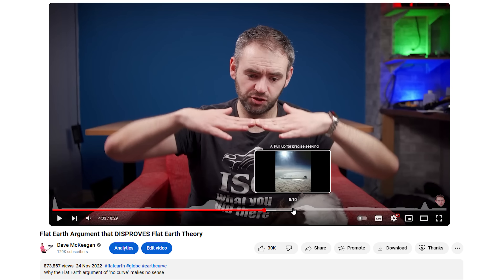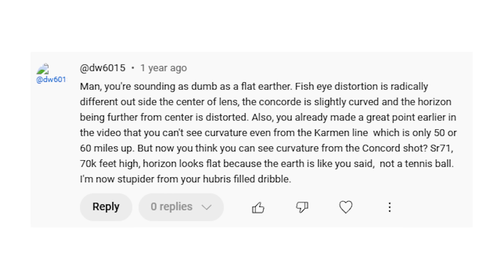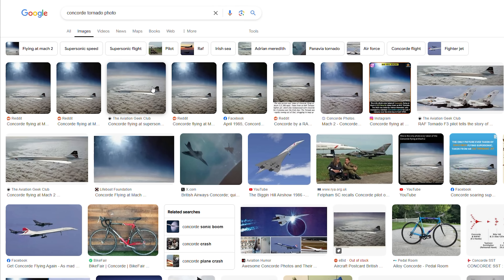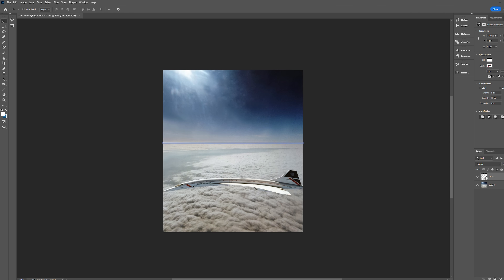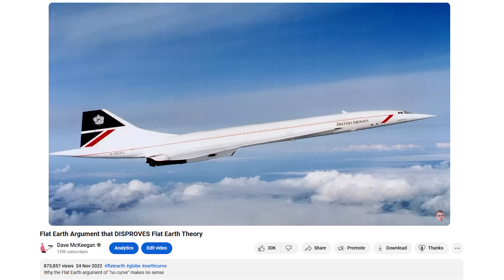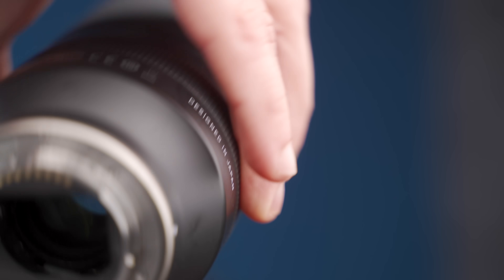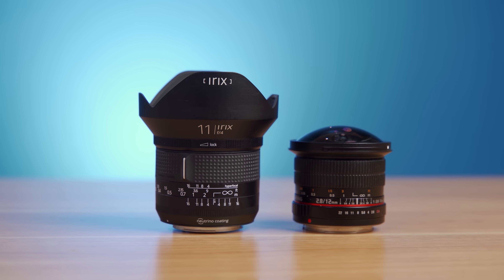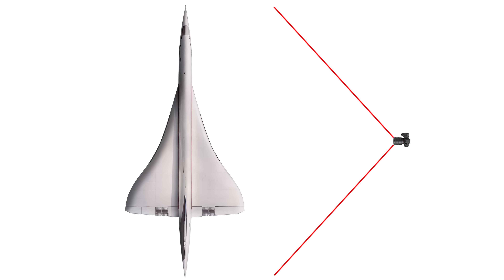Why this photo wasn't shot with a fisheye lens ...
Many people (mostly flat Earthers), have claimed this photo of Concorde, showing a curved horizon, was achieved by using a fisheye lens ... in this video, I break down how we can tell this photo could not have been created using a fisheye lens